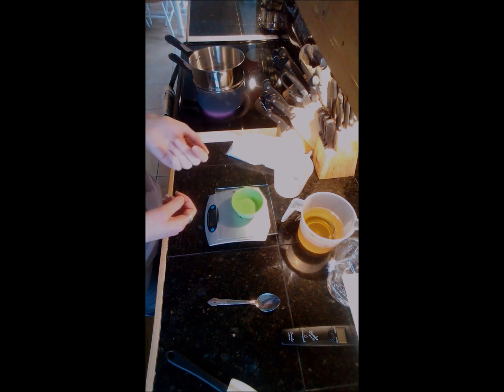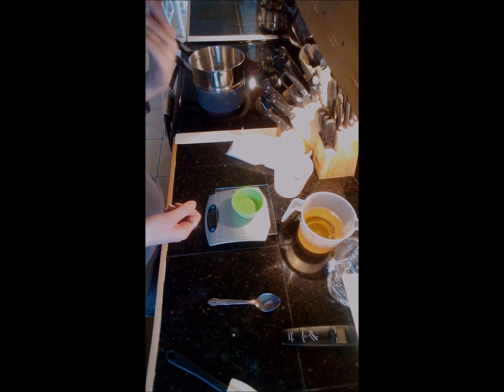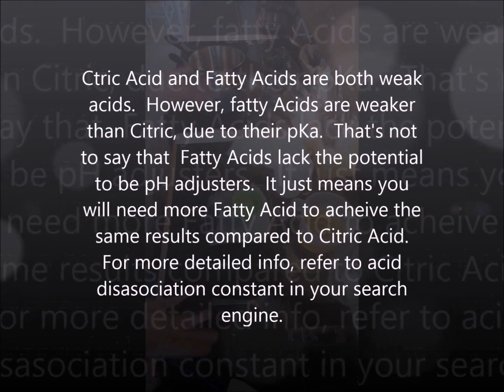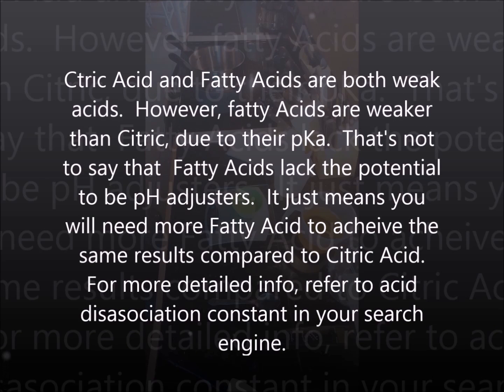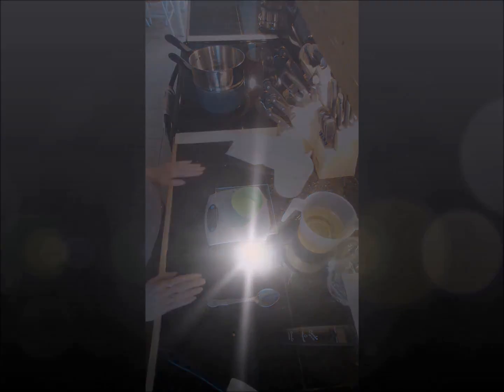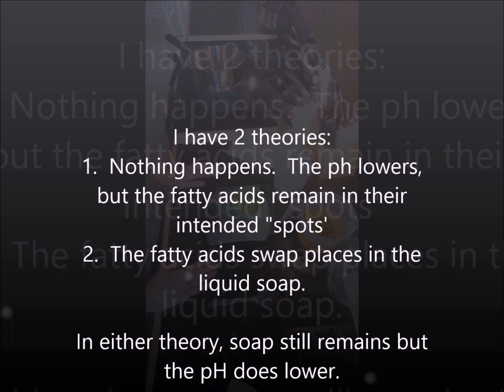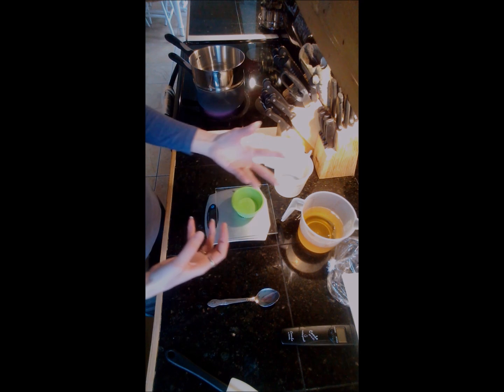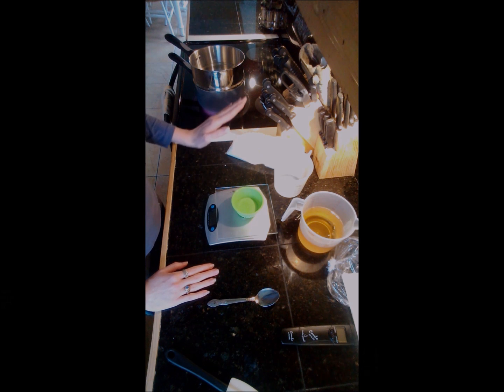Lowering pH of Lquid Soap Using Fatty Acids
Using the Fatty Acid, Lauric Acid, to lower pH of soap